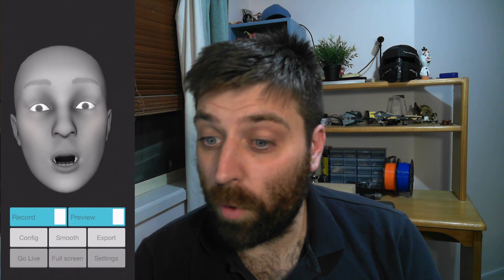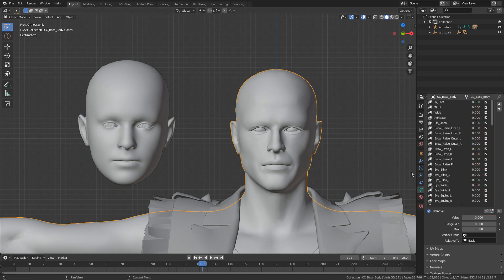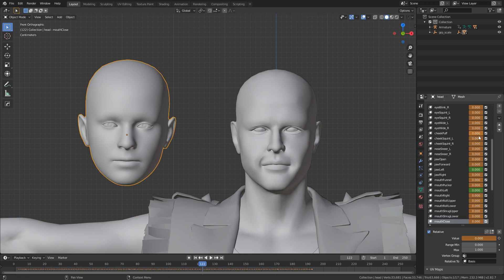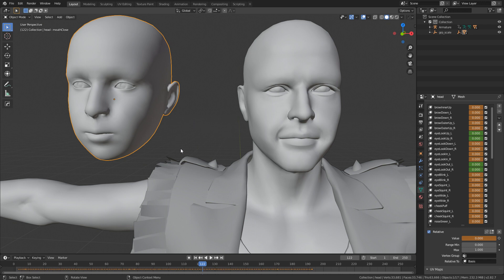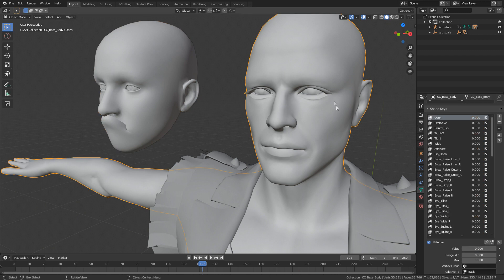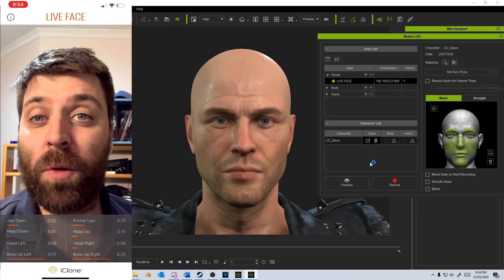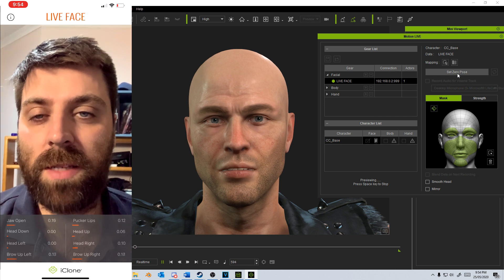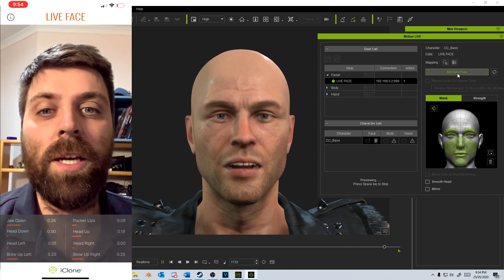Corridor Digital - Why the facial motion capture didnt work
Here I will explain why the facial motion capture data looked very janky when captured the motion data of their own faces. The link to their video is below.